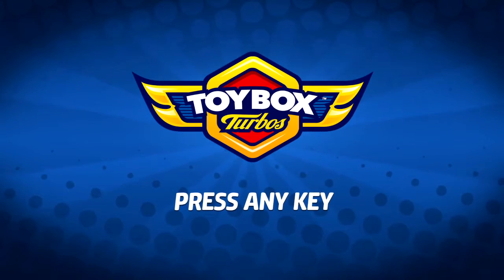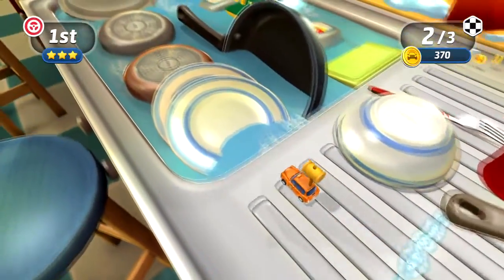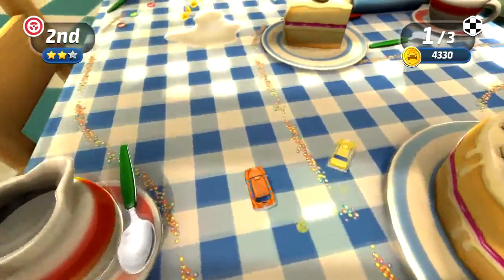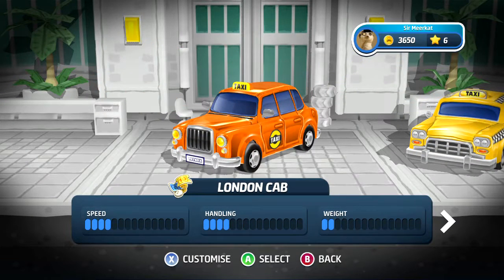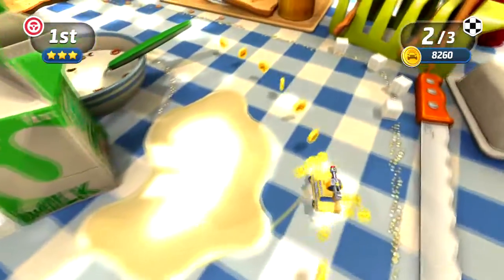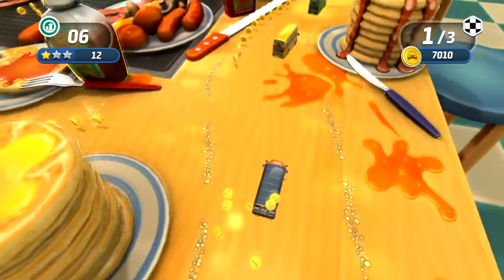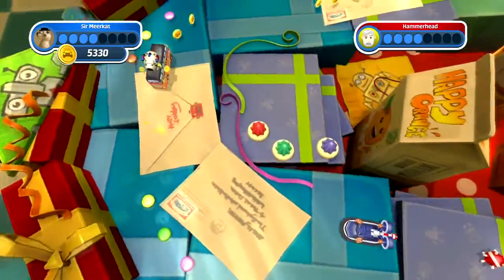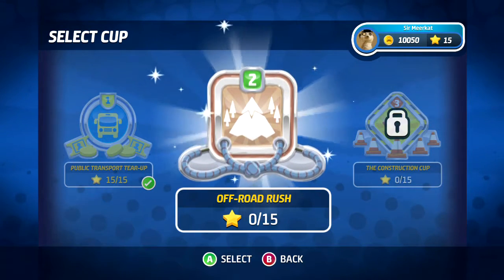Toybox Turbos #1 || Funnier than you'd expect!!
Toybox Turbos is a reincarnation of old memories of Micro Machines. It does not feel like a stolen idea, but more like a tribute to what great games relating our childhood felt like. This game deserves more credit than I actually felt I was giving it at first at I am very happy it gave me such a pleasant surprise. Therefore, this games deserves a "thank you" for keeping my good memories alive of racing cars on top of my breakfast table and making my parents a bit crazy by the fact that most of our cupboards where empty and spread around the house to make a gigantic racing track!